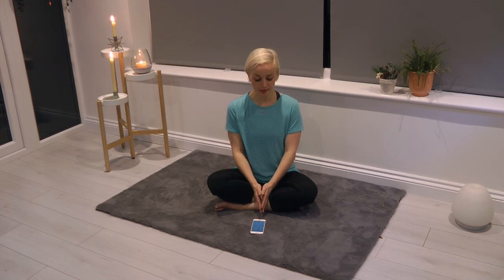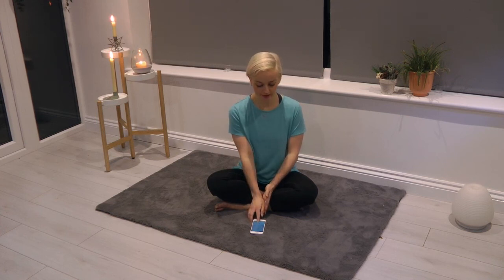Guided Relaxation with Kerry Jo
Join Kerry Jo from Funky Fit Launceston / Pilates Fusion in the 10 min guided relaxation session that normally would close her Fusion Class'.